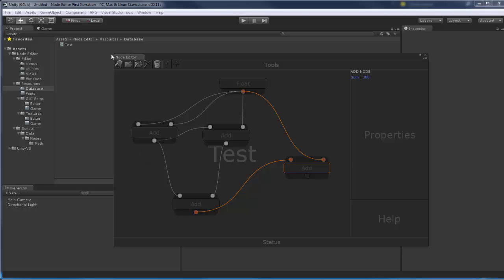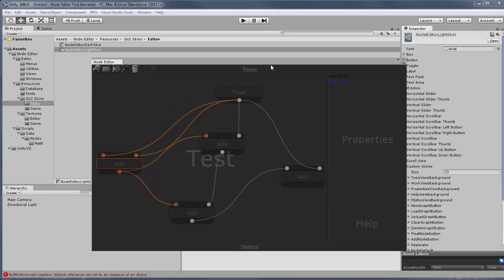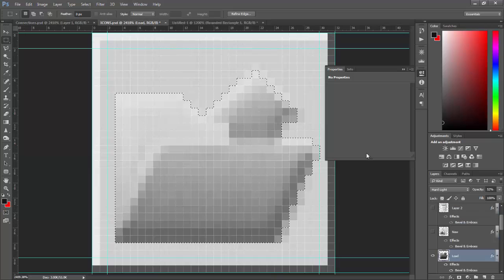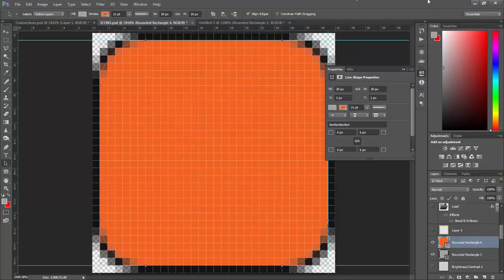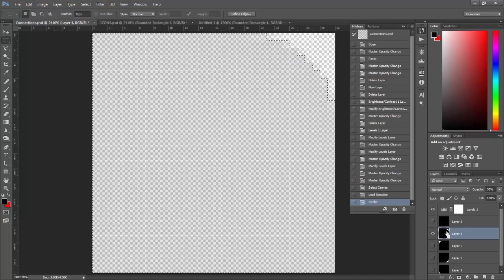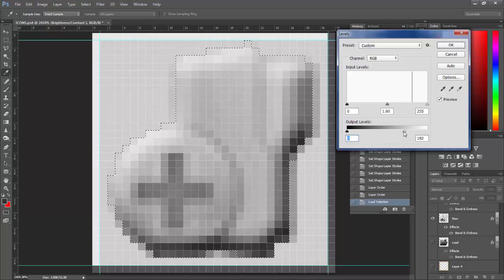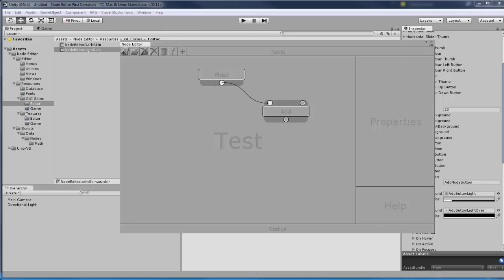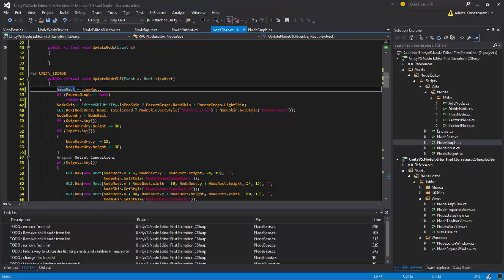RPG API in Unity3D - 036 - Node Editor - Iteration 1 - 10 - Developing GUI in Photoshop